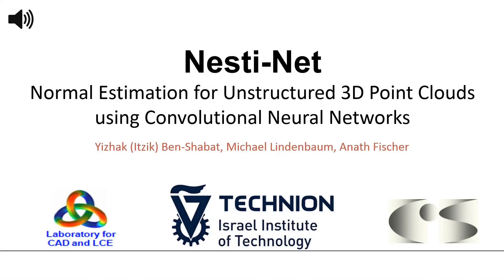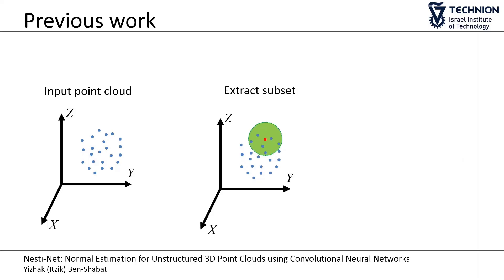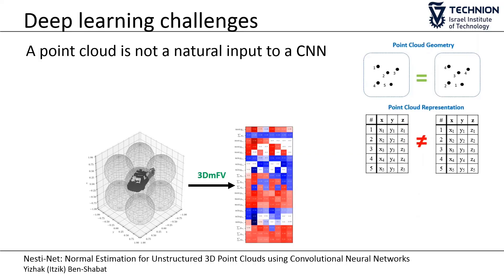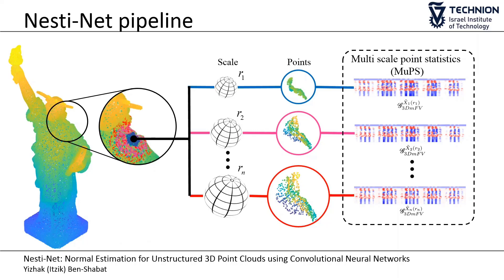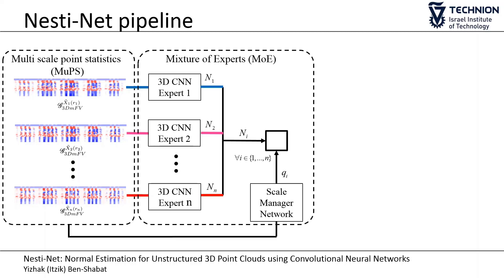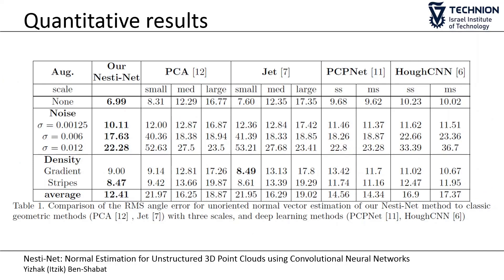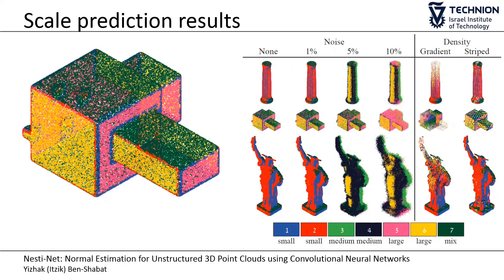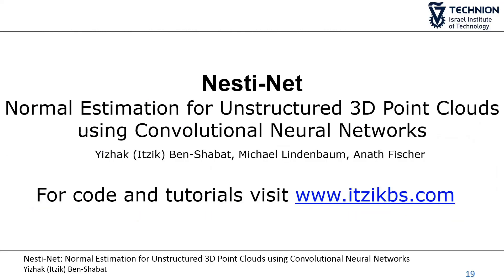Nesti-Net: Normal Estimation for Unstructured 3D Point Clouds using Convolutional Neural Networks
Abstract:
In this paper, we propose a normal estimation method for unstructured 3D point clouds. This method, called Nesti-Net, builds on a new local point cloud representation which consists of multi-scale point statistics (MuPS), estimated on a local coarse Gaussian grid. This representation is a suitable input to a CNN architecture. The normals are estimated using a mixture-of-experts (MoE) architecture, which relies on a data-driven approach for selecting the optimal scale around each point and encourages sub-network specialization. Interesting insights into the network's resource distribution are provided. The scale prediction significantly improves robustness to different noise levels, point density variations and different levels of detail. We achieve state-of-the-art results on a benchmark synthetic dataset and present qualitative results on real scanned scenes.